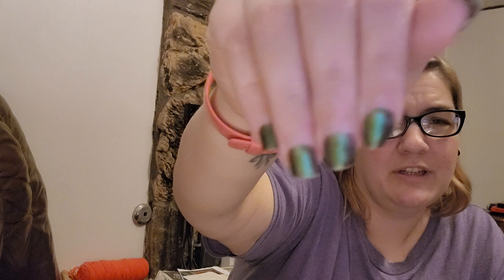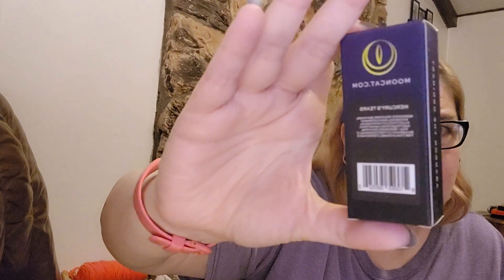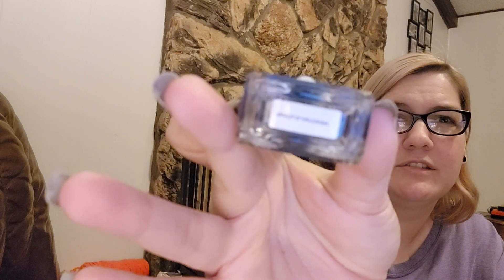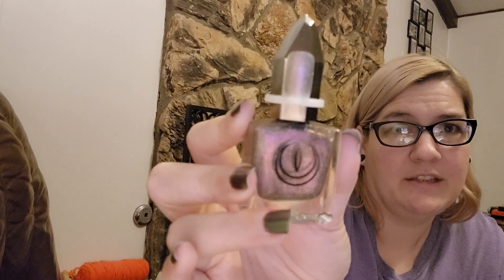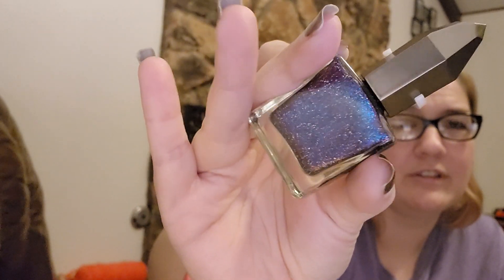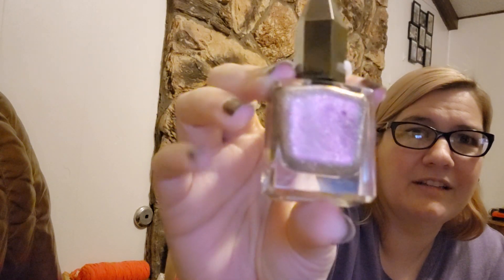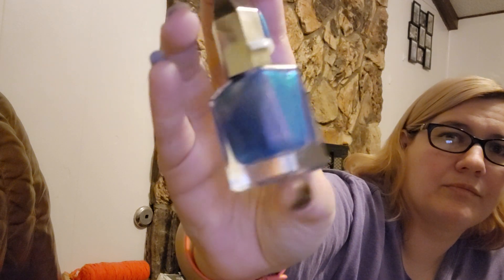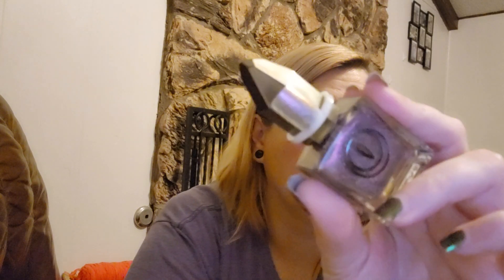my first mooncat polish haul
hey guys, today I have my first (of many, I'm sure) mooncat polish hauls! I'm so excited to finally be trying this brand.